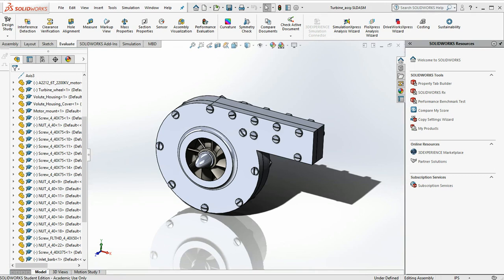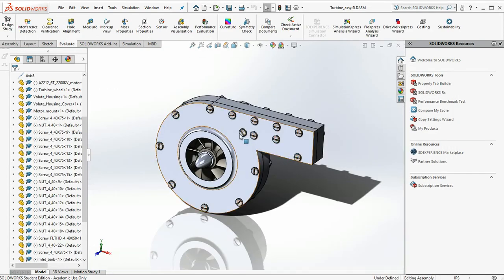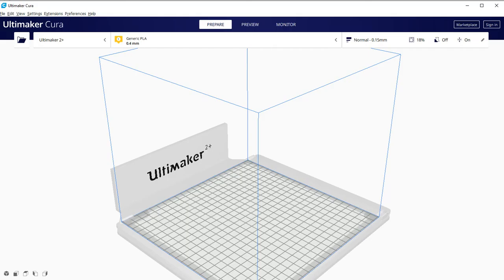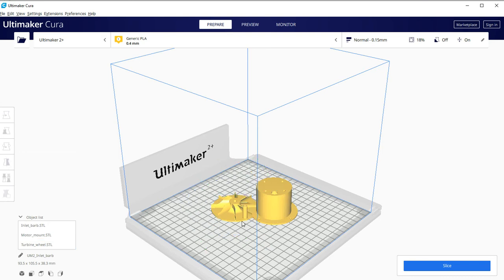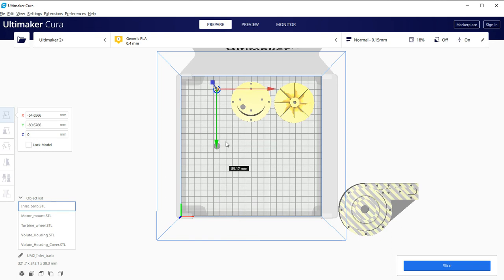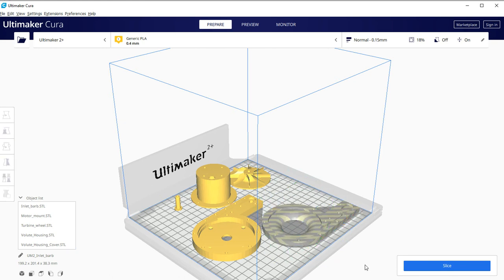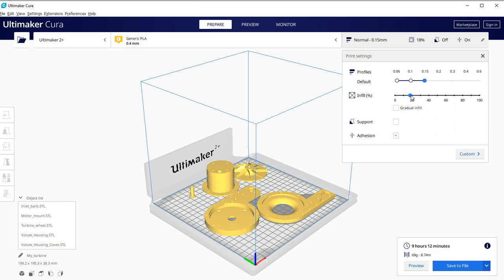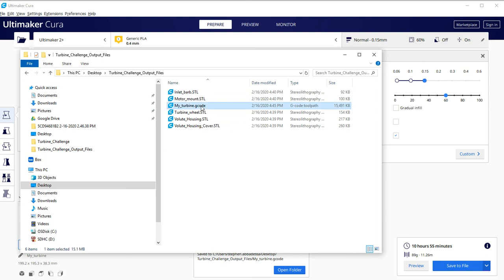3D Printing Multiple Parts Simultaneously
This video describes how to create multiple 3D printed objects at once.